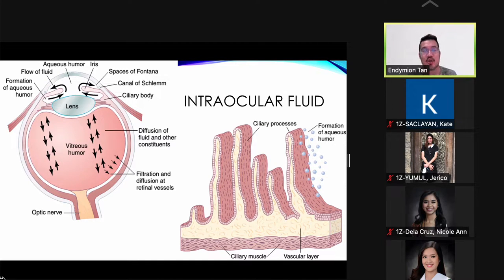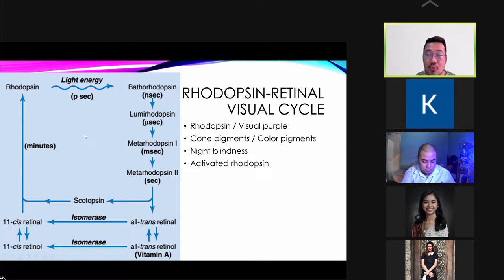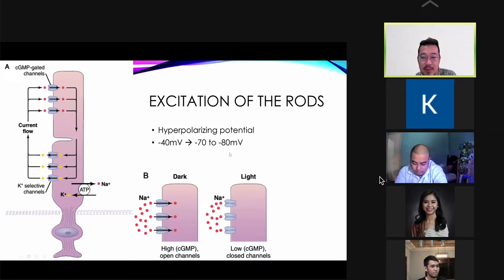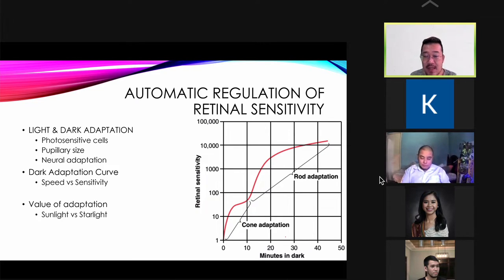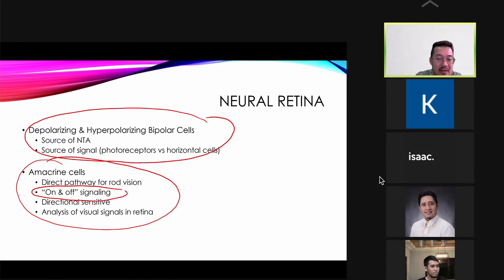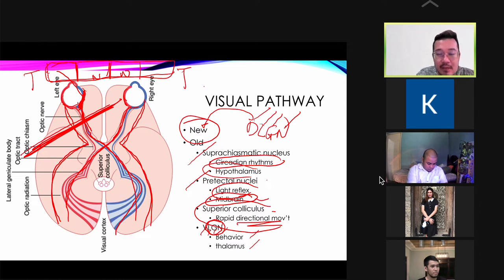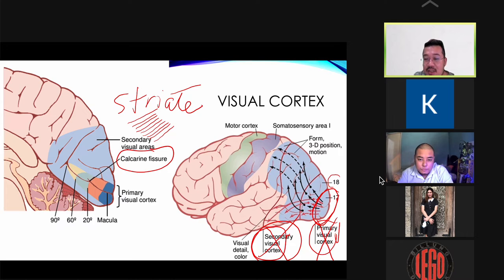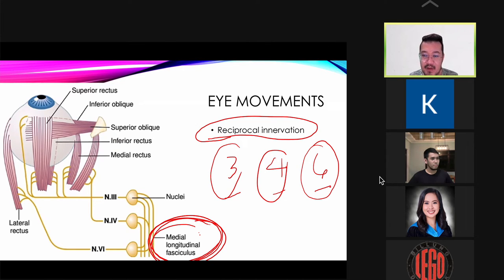Vision part 1